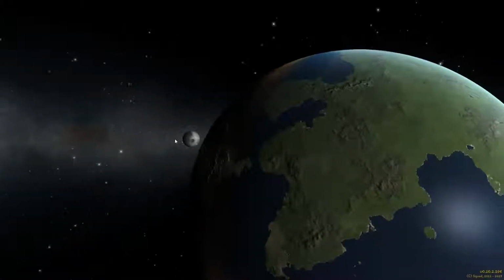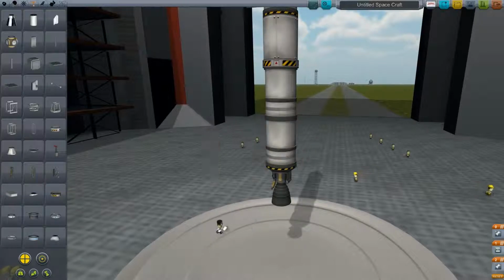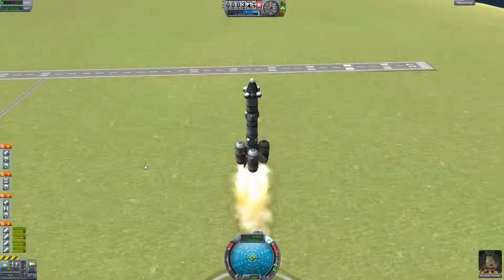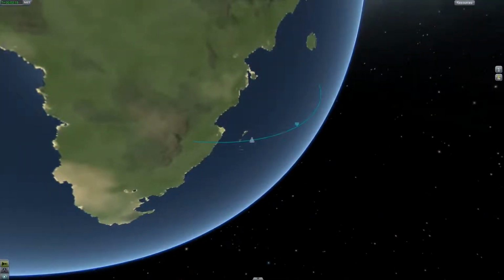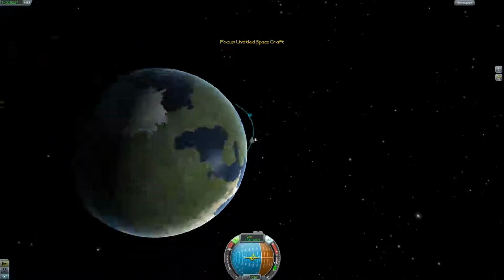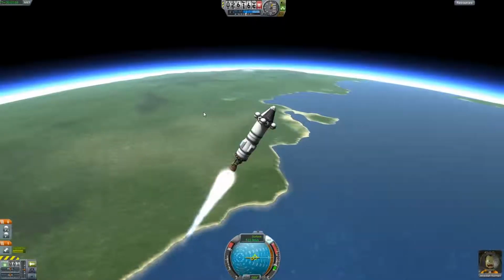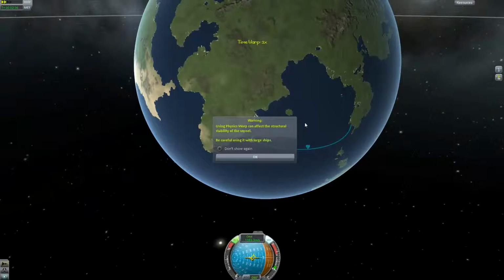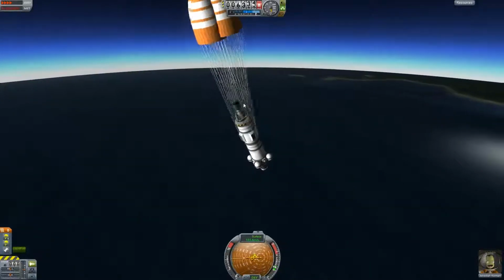Kerbal Space Program - Part 1 - First Rocket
Alright whats Palopalopining Youtube, Welcome toi my latest and New Seris
In this we manage to get a ship into orbit :D

Socail
Twitte r= http:--goo.gl-l2Rqj